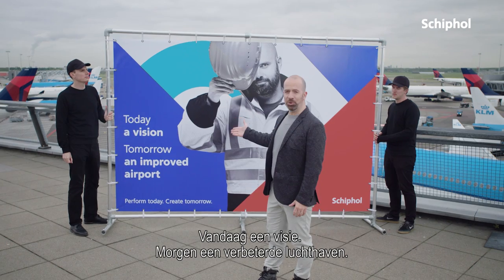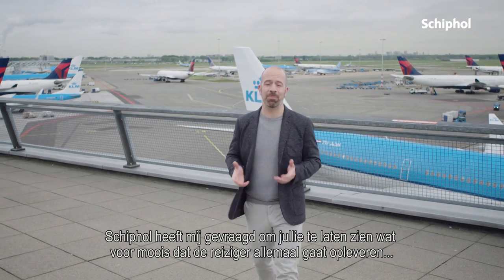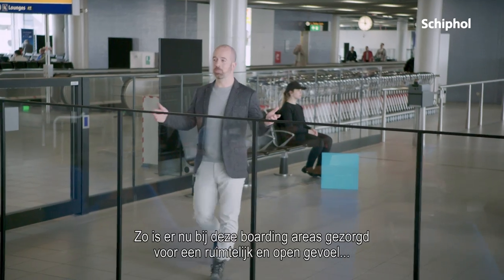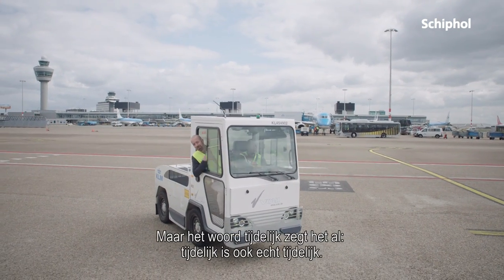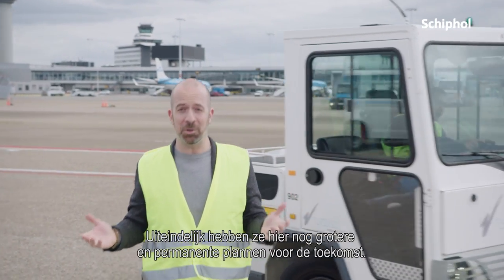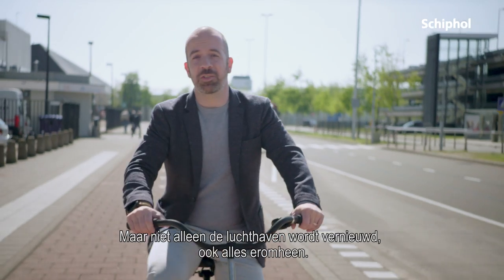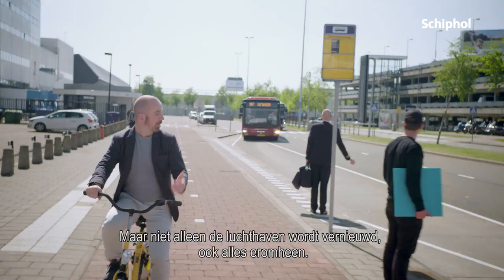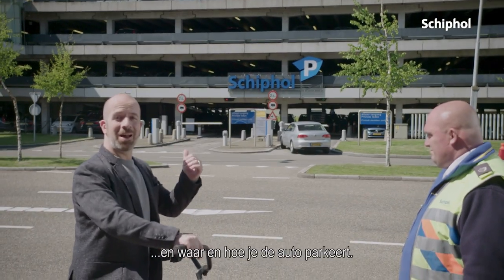Perform Today. Create Tomorrow.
Schiphol stoomt zich klaar voor de toekomst. We ontwikkelen een nieuwe pier en terminal, passen het stationsgebied aan, wijzigen de landzijdige infrastructuur en we richten de parkeerfaciliteiten opnieuw in. Dit doen we om de groei van het aantal passagiers en vliegtuigbewegingen op te kunnen vangen. En om onze positie als multimodaal en ‘Preferred Airport’ verder te ontwikkelen.

Op vind je regelmatig verrassende, inspirerende en informatieve video’s over het reilen en zeilen op Schiphol. Van actualiteiten tot kijkjes achter de schermen op de luchthaven, iedere keer vanuit een andere invalshoek.